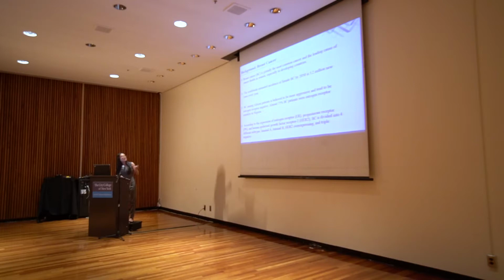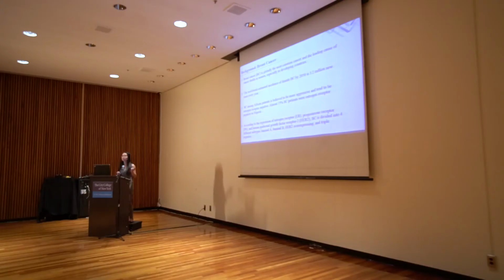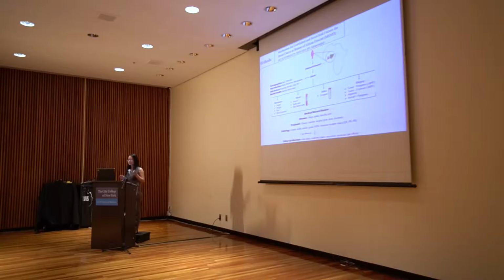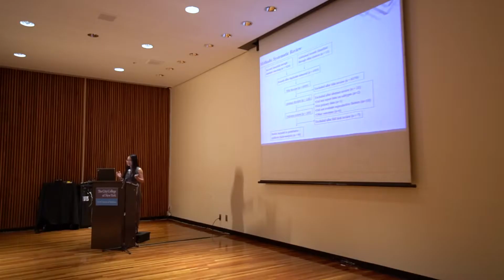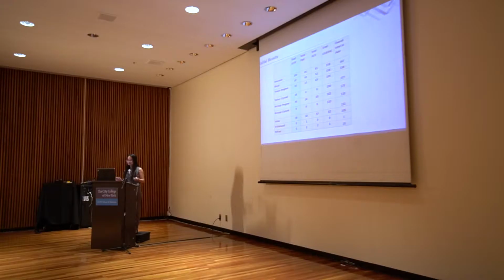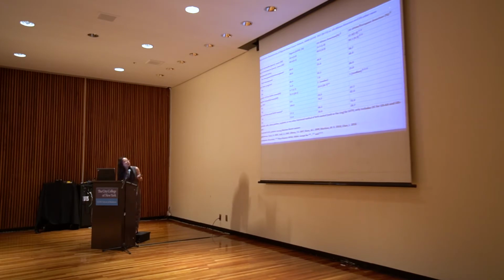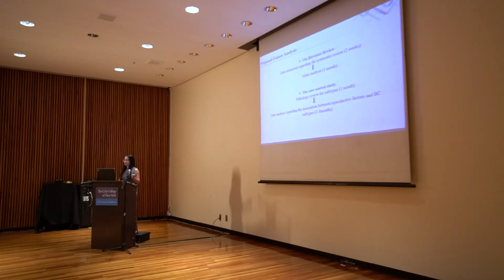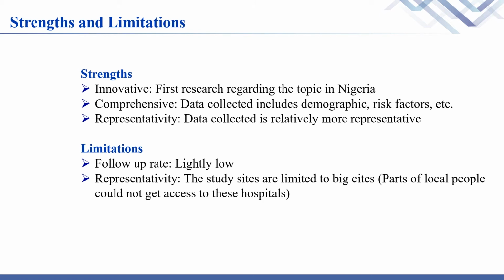Xihua Mao, Kentucky School of Public Health, Nigeria